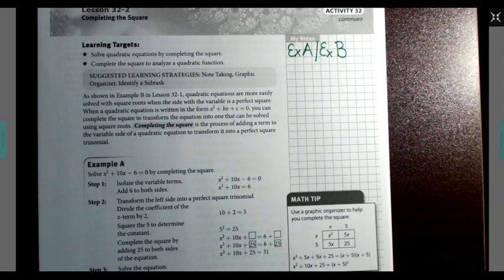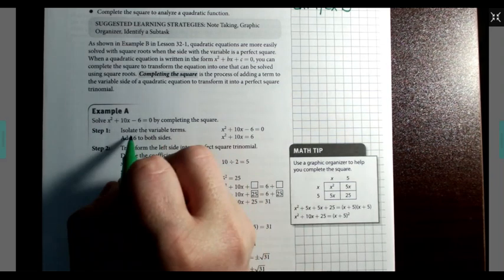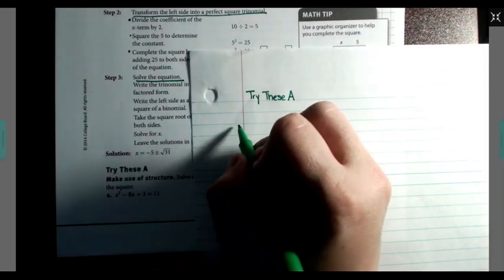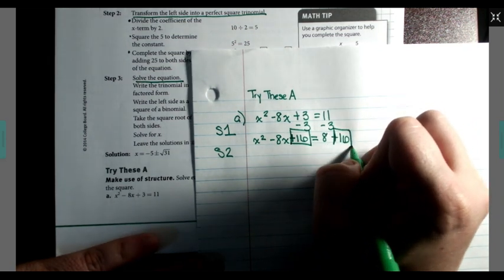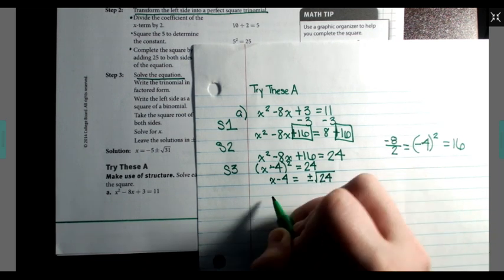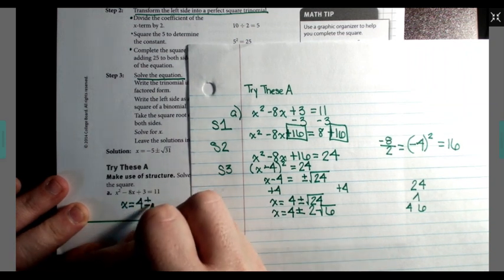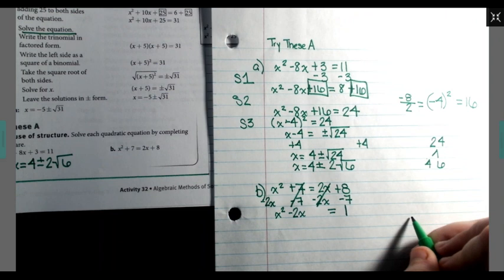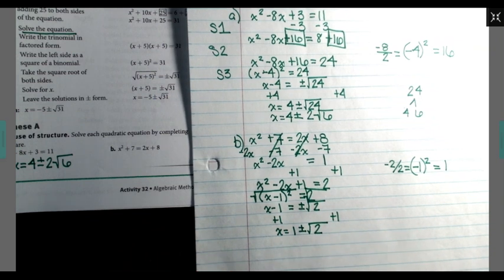Alg I Lesson 32-2, Example A